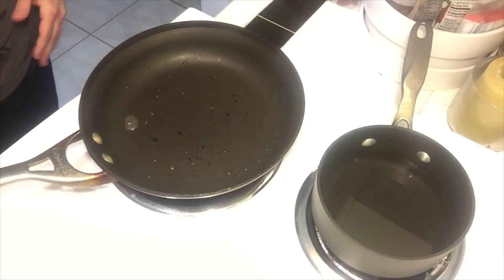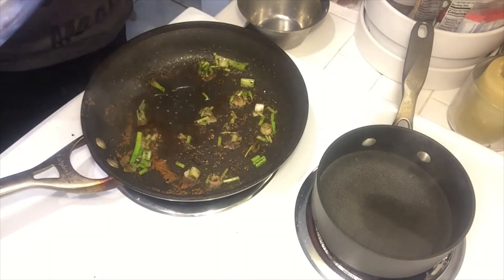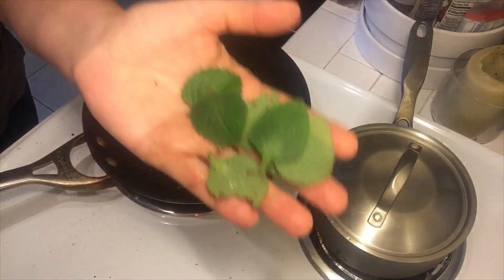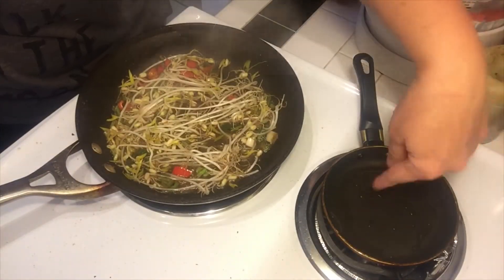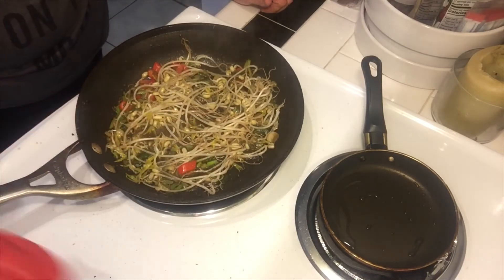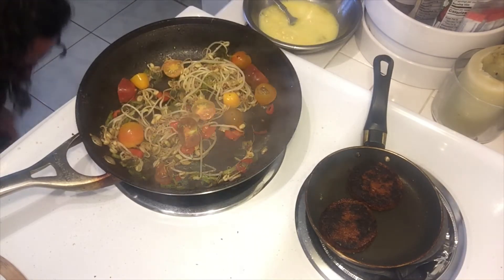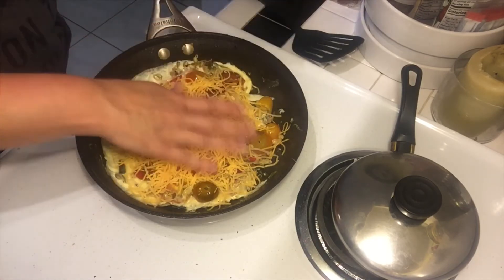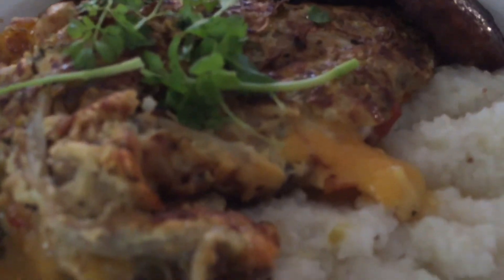Spontaneous Cooking with Leah in 15 minutes or less- Rustic Omelette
So many of you have asked for the recipe of a food picture I post on my Instagram or Facebook. Because I cook as I go, I typically don’t follow a recipe unless I am baking a cake, muffins, or making bread. I will often browse recipes and videos to get inspiration, but once I get in front of the stove, I start creating. The best way I know how to tell you is to show you. The cooking part of the video is uncut to show the entire process from beginning to end. I want to show you how easy it is to make a healthy, hearty meal in less than 15 minutes with whatever you have in your fridge and pantry. Much love! And welcome to my Spontaneous Cooking Series!

Private Facebook Group:
Strive to Thrive: Celebrating the journey of healthy living.